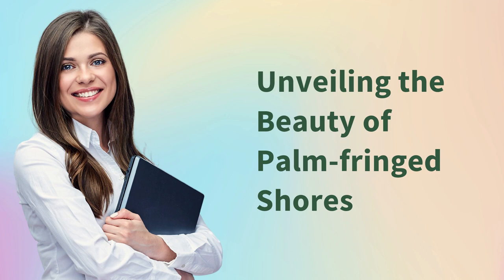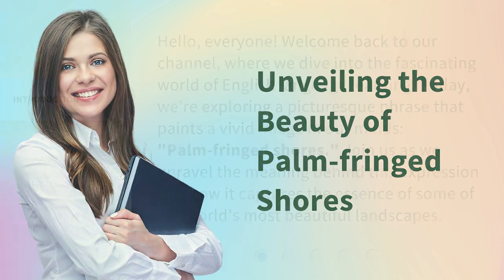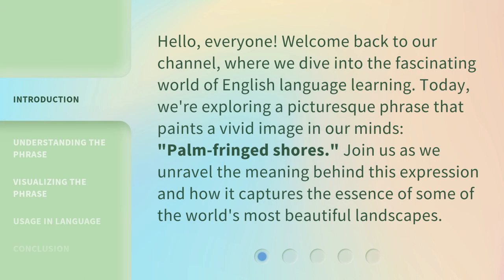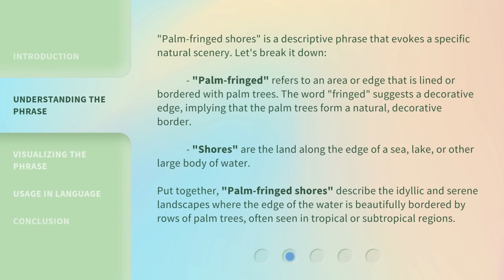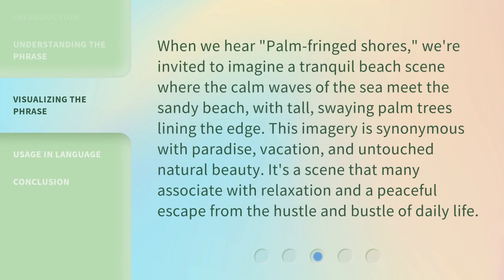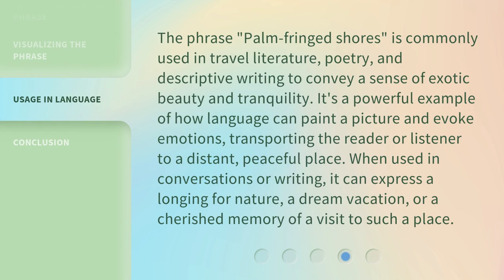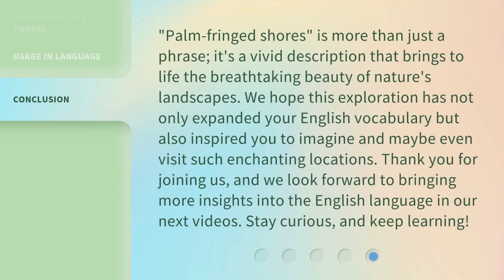Unveiling the Beauty of Palm-fringed Shores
Palm Paradise: Exploring Stunning Shorelines • Join us as we uncover the breathtaking beauty of palm-fringed shores around the world. Get ready to be mesmerized by the picturesque landscapes and crystal-clear waters in this tropical paradise.

00:00 • Introduction - Unveiling the Beauty of Palm-fringed Shores
00:32 • Understanding the Phrase
01:18 • Visualizing the Phrase
01:47 • Usage in Language